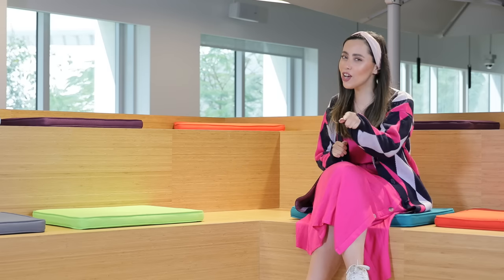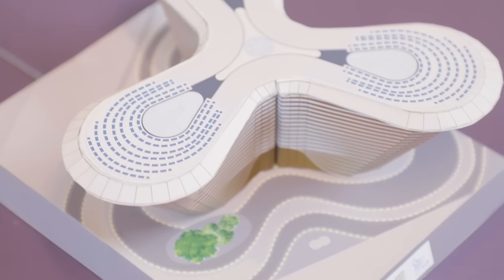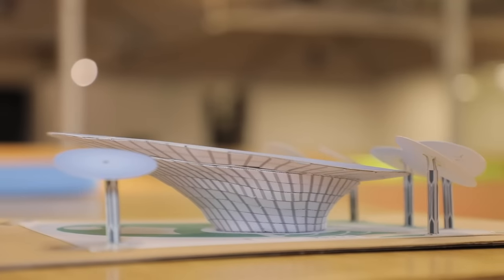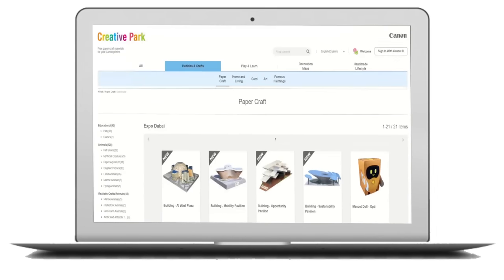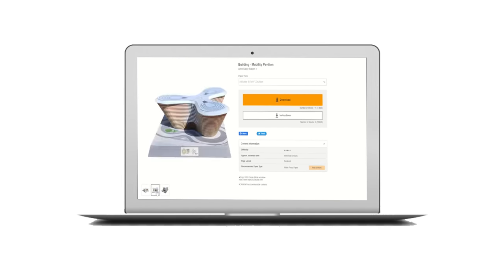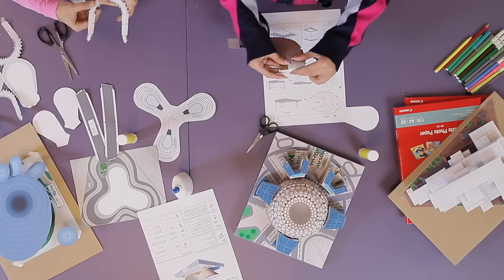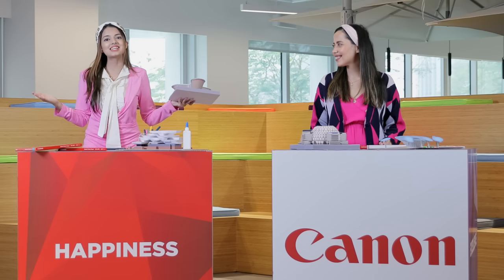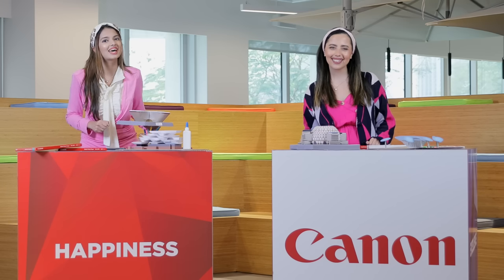Canon Creative Park – Build spectacular pavilions of EXPO 2020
There’s never a dull moment when you’re crafting your art at home and we’ve got the best tools for you. Our Creative Park smartphone App allows you to access a wide variety of free printing material provided by us. Our team has created monthly tutorials to show you the huge range of themed paper crafts Canon Creative Park offers.

On this episode of CanonCreativePark, you will see the demonstration of the 4 spectacular Pavilions of Dubai EXPO 2020 and the significance behind each of them. You can check the Canon Creative Park Website to explore the full range of EXPO themed templates and many other different templates available.